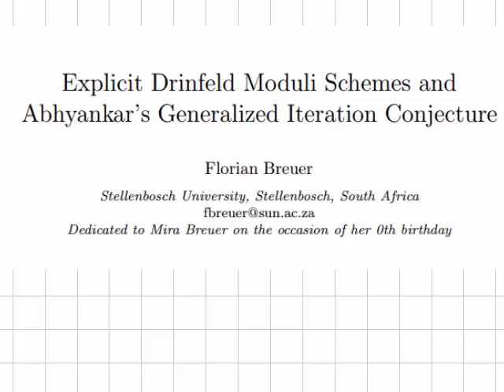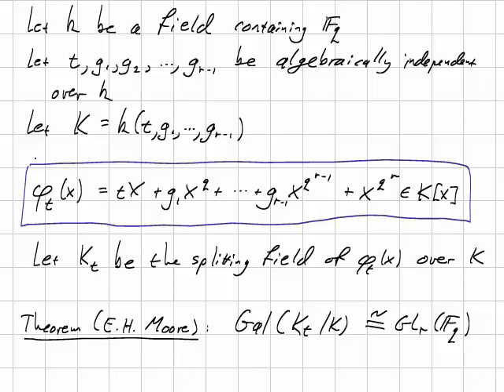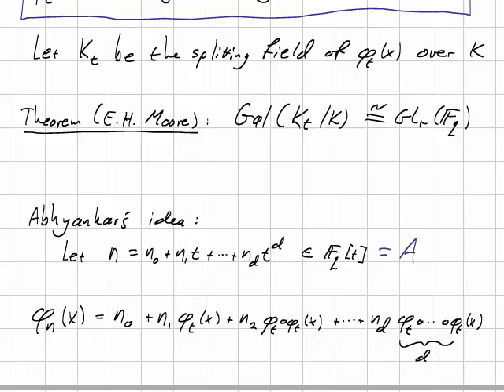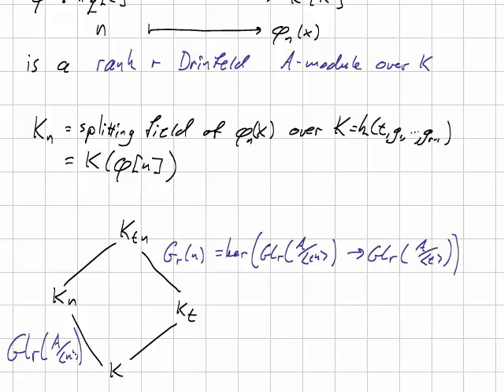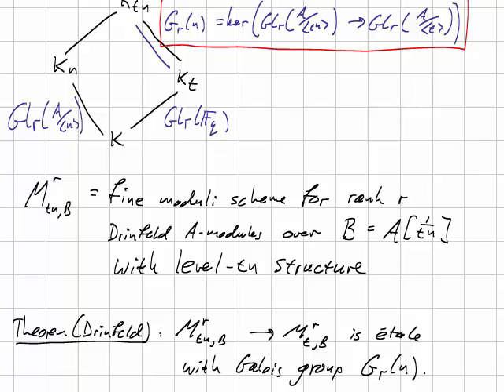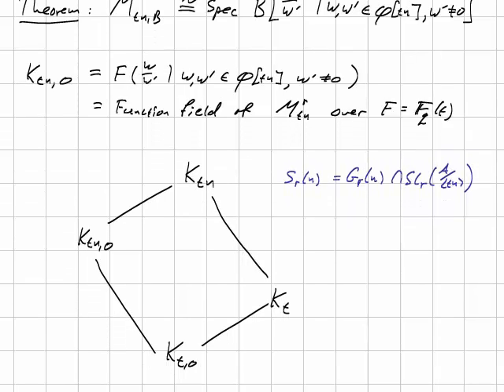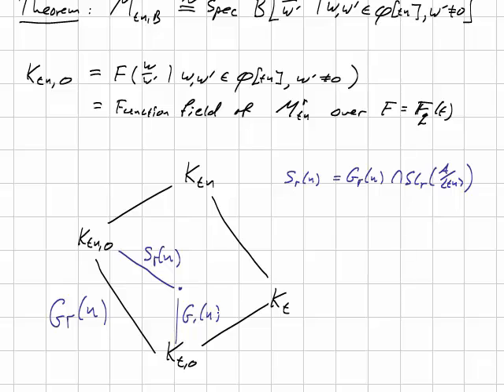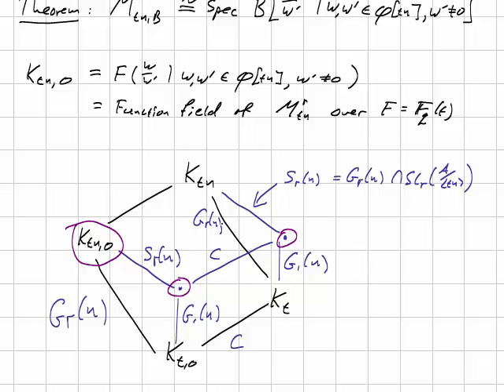Explicit Drinfeld Moduli Schemes and Abhyankar's Generalized Iteration Conjecture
Breuer, Florian*
*Stellenbosch University
Stellenbosch, SOUTH AFRICA